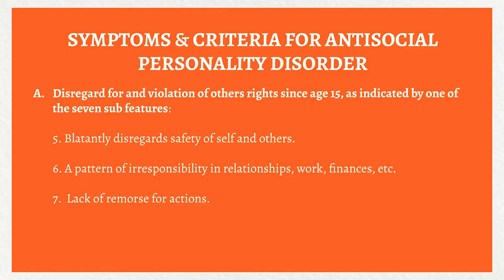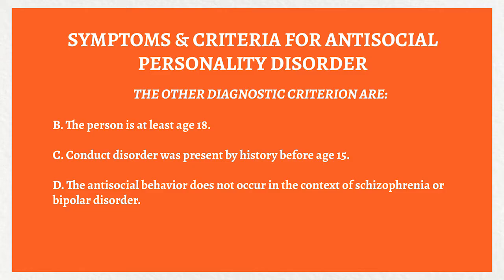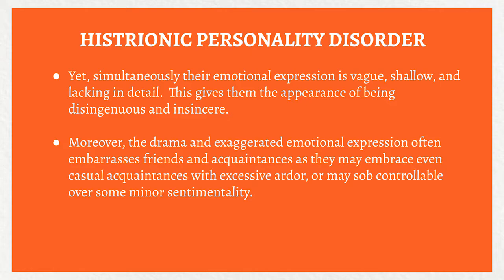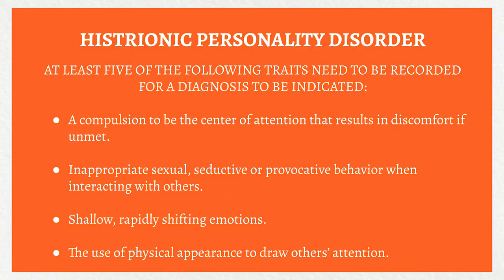Therapy Chat by Phoenix Behavioral Health - Episode 14: Personality Disorders Part 3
Dr. Dawn Parks and Christine DesLauriers from Phoenix Behavioral Health discuss mental health.